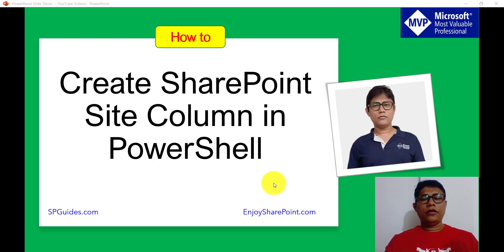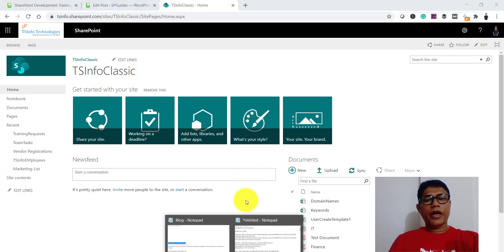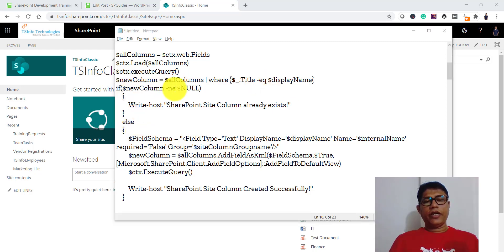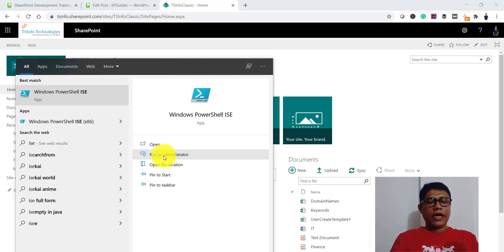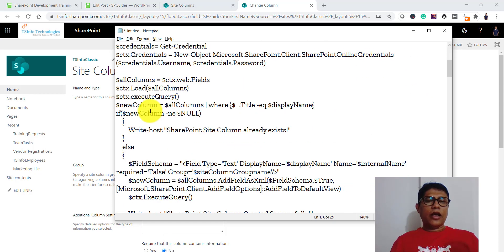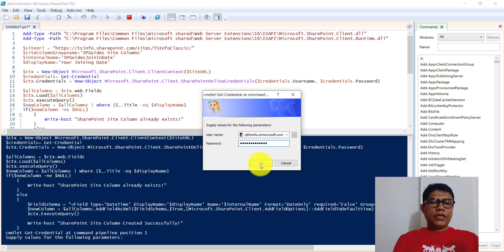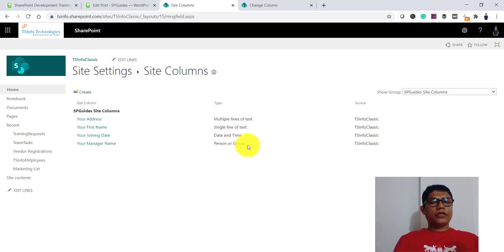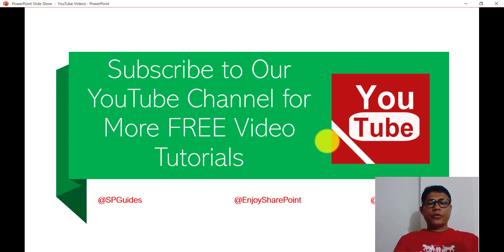Create SharePoint site column using PowerShell | Create site column in SharePoint Online PowerShell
In this SharePoint video tutorial, we will discuss how to create site column in SharePoint Online using PowerShell.
Here I have how to create various types of site columns like Single line of text, multi lines of text, person or group, date and time, choice columns using PowerShell.